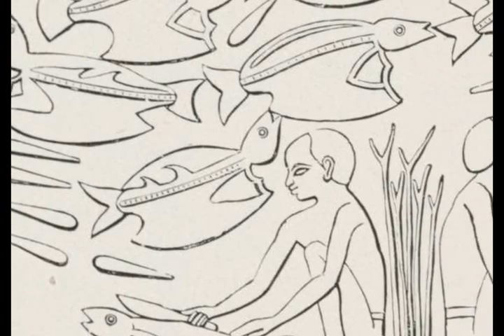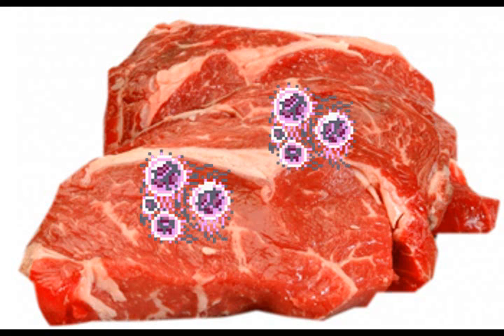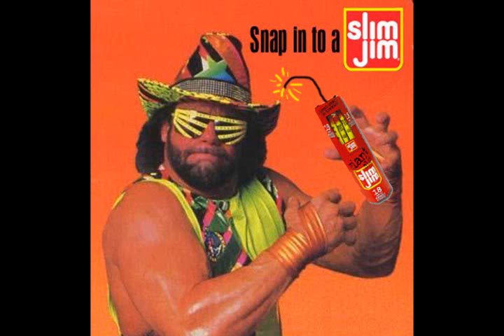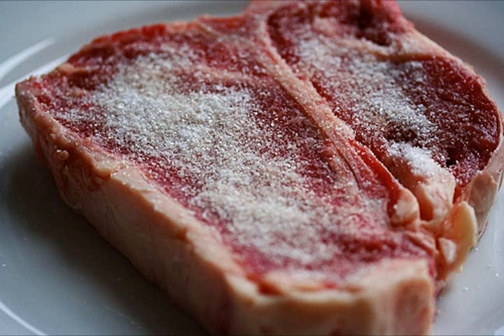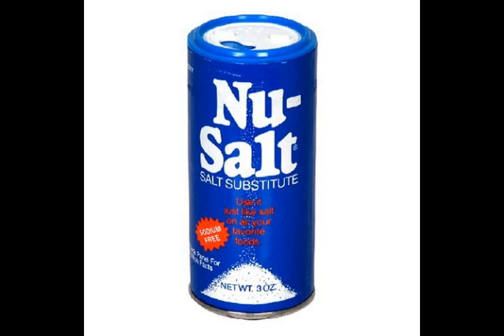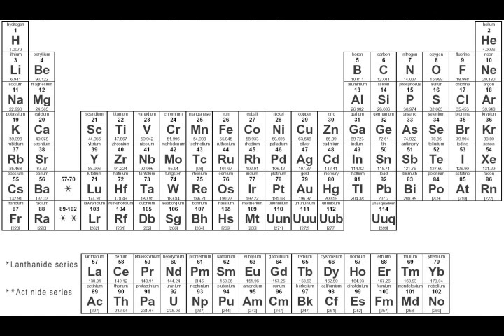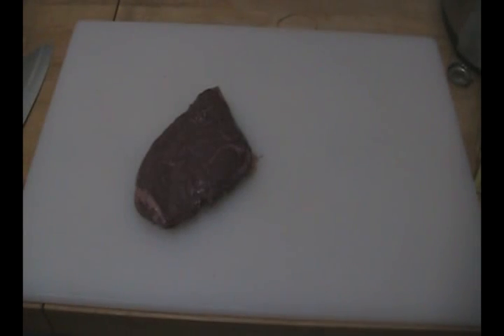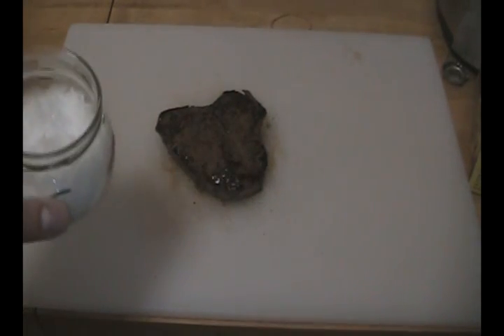Playing With Your Food - Salt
More salinity than a Street Fighter tournament! Learn all about the wonders of salt and how it's used.